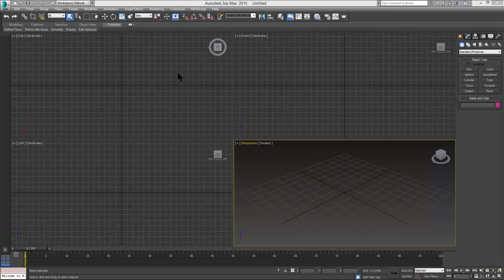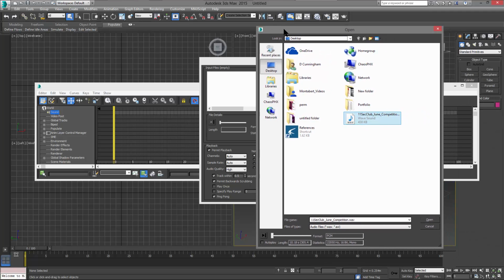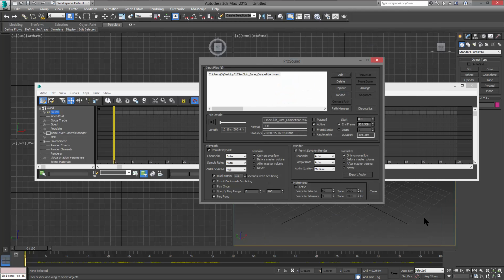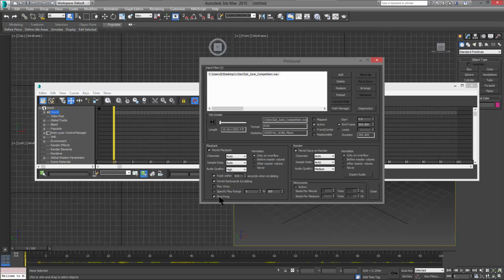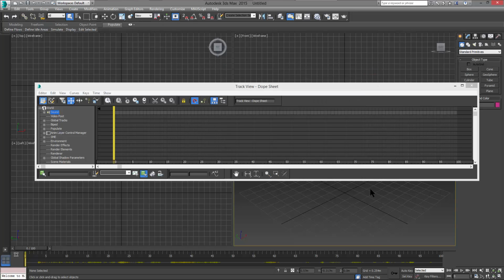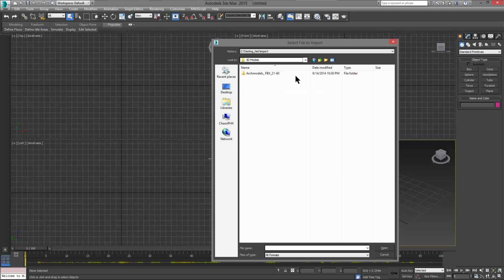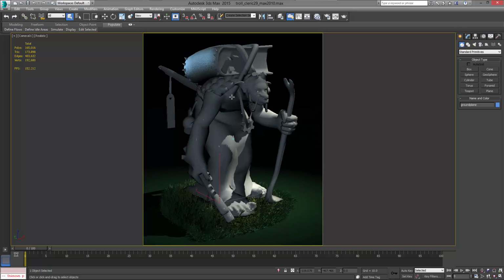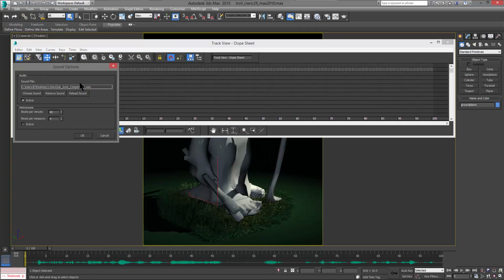Importing Sound 3dsmax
HOT TO IMPORT SOUND INTO A 3DSMAX FILE